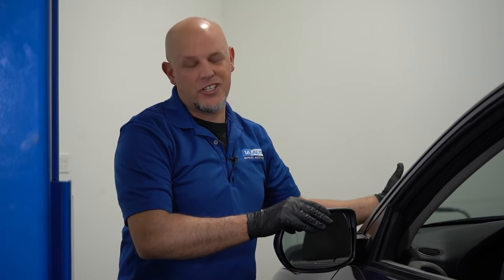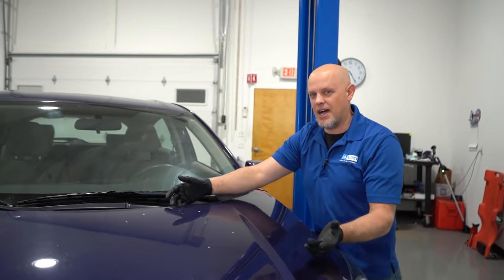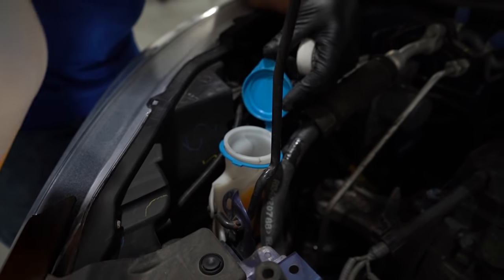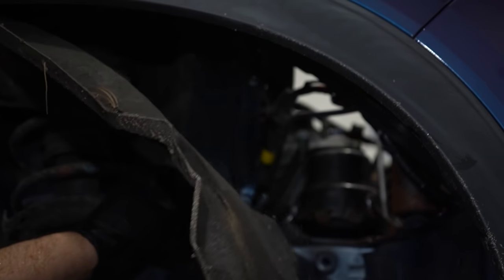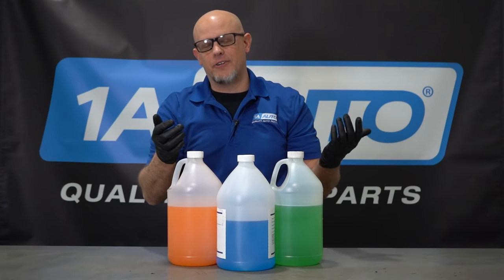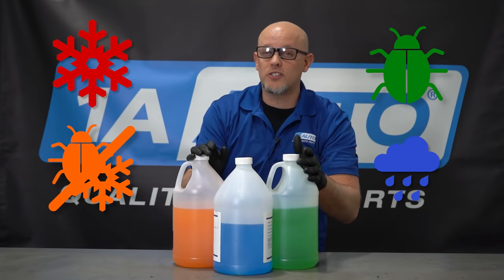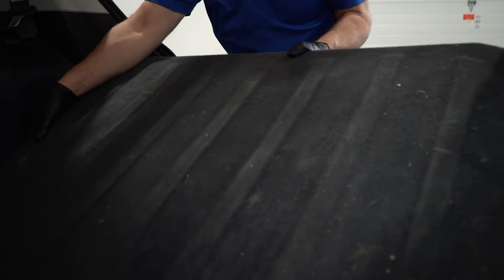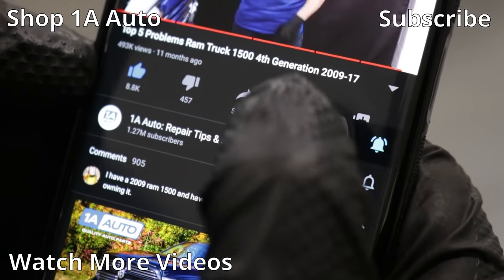Windshield Sprayer Makes Noise but Nothing Comes Out! How to Diagnose Washer Fluid Not Spraying!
Your windshield is dirty, so you hit the button to spray some washer fluid, and clean it off... But nothing comes out, and you know the fluid is full! Now what? In this video, Andy shows you how to diagnose a washer fluid system when nothing comes out of the sprayer nozzles! First, a lot depends on if you hear a pump noise or not. In our case, we can hear the pump, so we know that is working. Andy traces the fluid lines from the pump to the sprayer nozzle, and discovers a tear in the hose, and a leak! Andy also gives you some great tips on the different colors of fluid, what they're made for, and which you should choose for your car or truck!